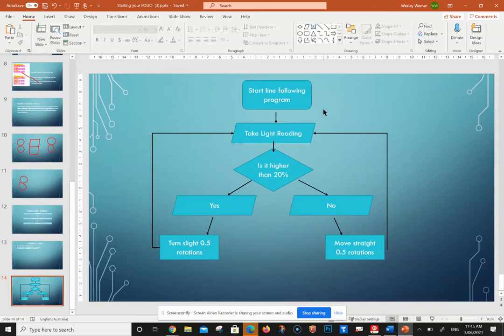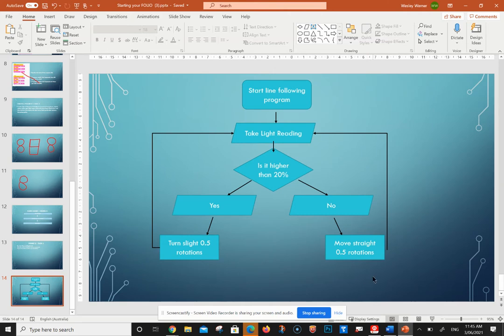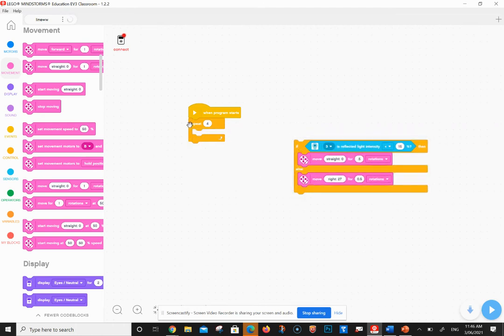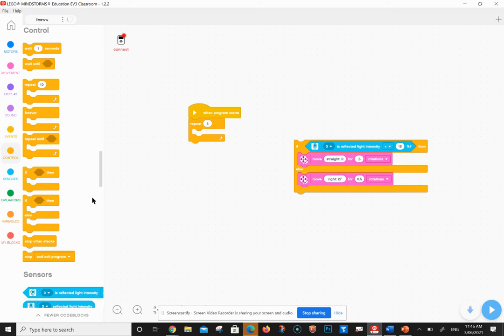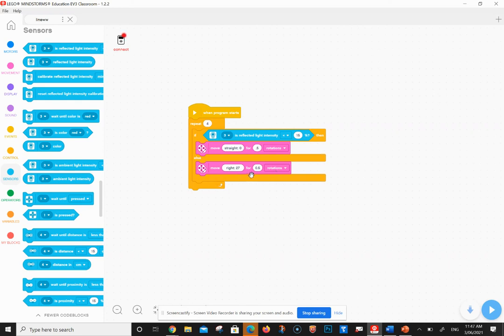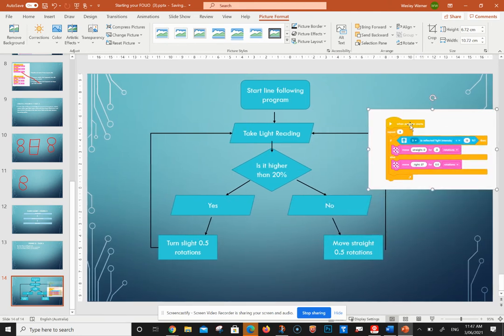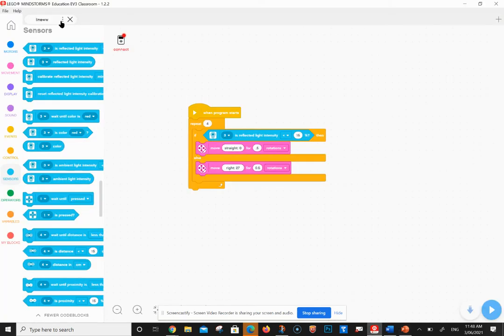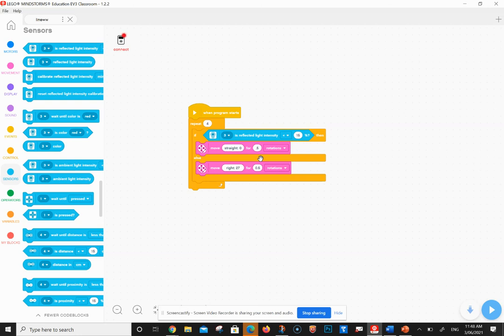From Flow Diagram to Code testing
Now that you have understood the flow diagram, it is now time to code the EV3 to test for its line following ability.

My code is not totally correct.  You will need to code and test the program.  Once you test it, you will hopefully see what needs to be adjusted.